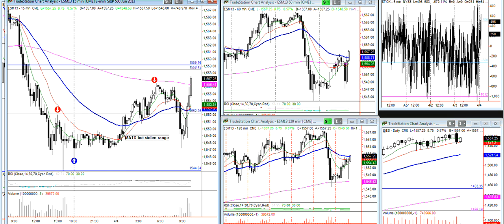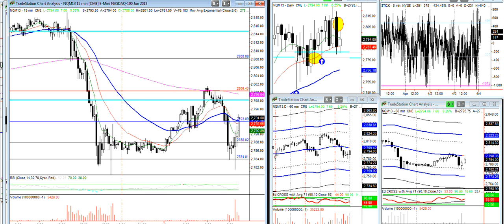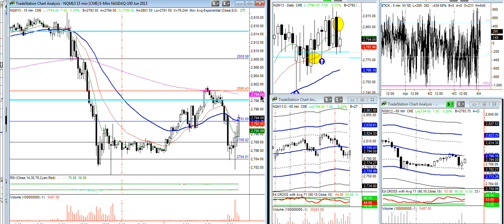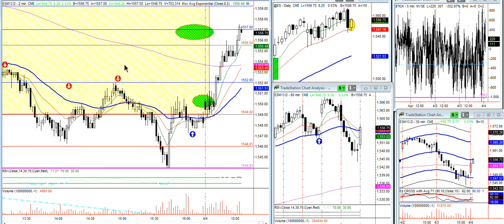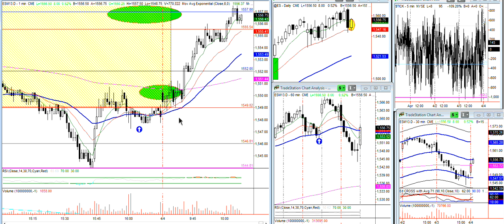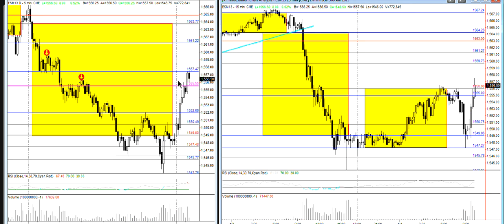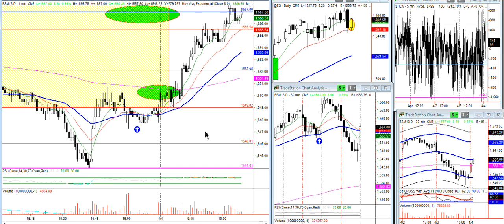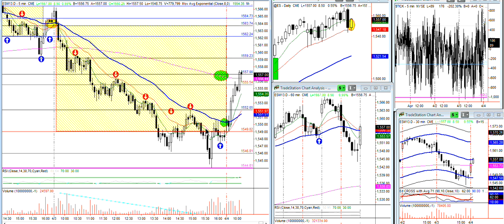Emini wizard Chat Room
Jam shorts...